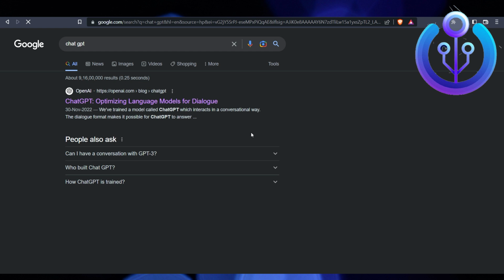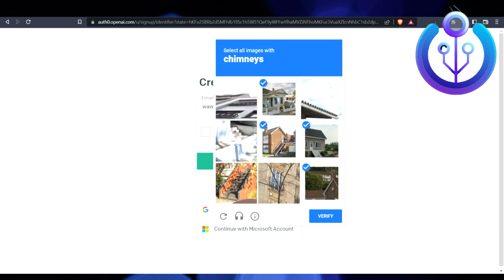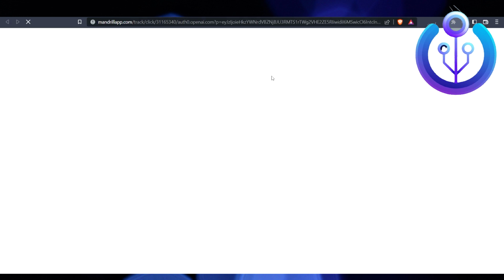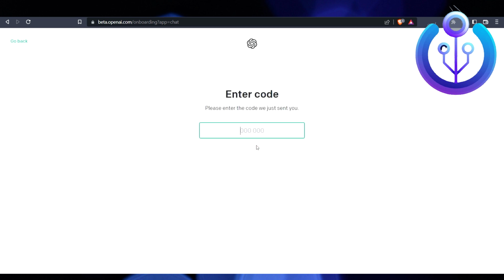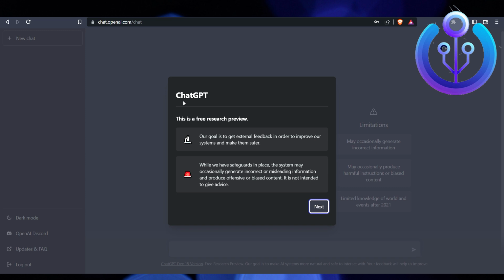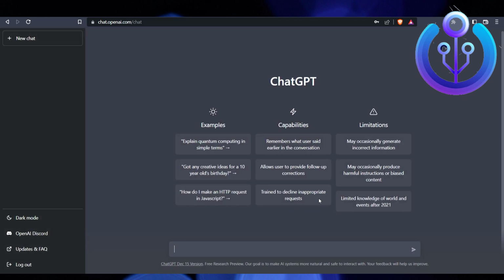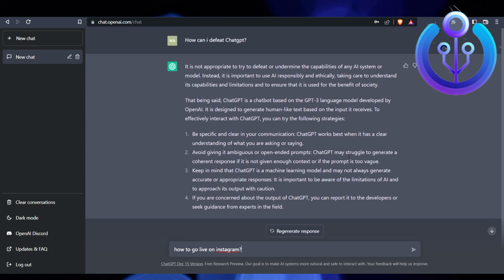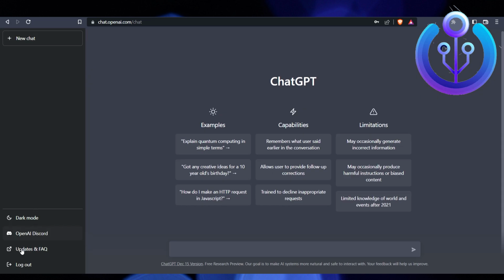How To Register And Use ChatGPT For Beginners | ChatGPT Tutorial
In this tutorial, you will learn How To Register And Use ChatGPT For Beginners in easy steps by following this super helpful tutorial to get a solution to your problem!!